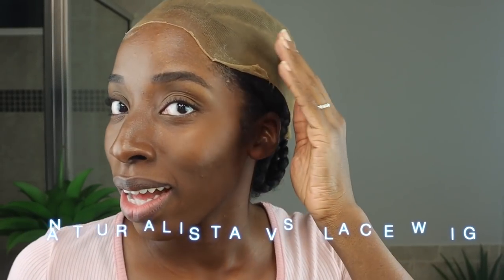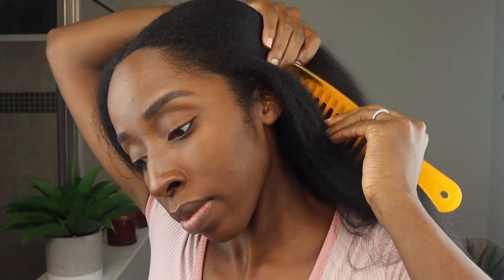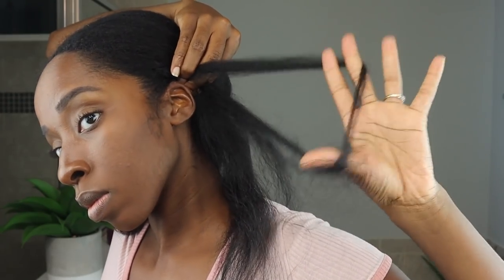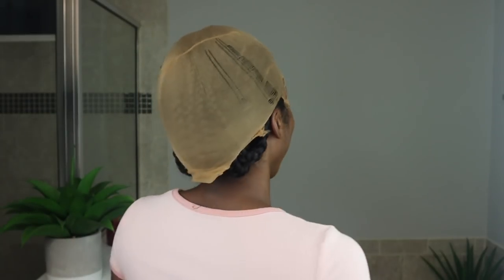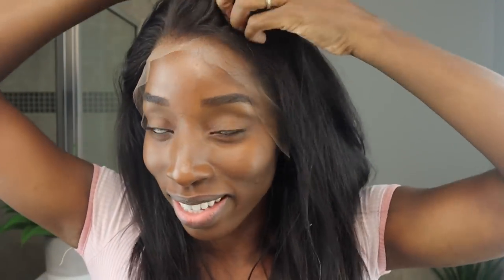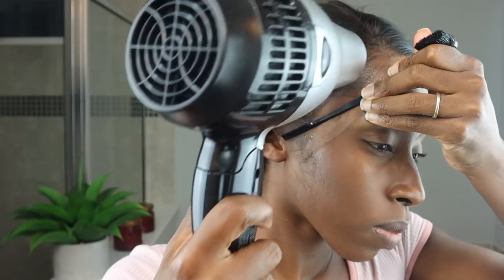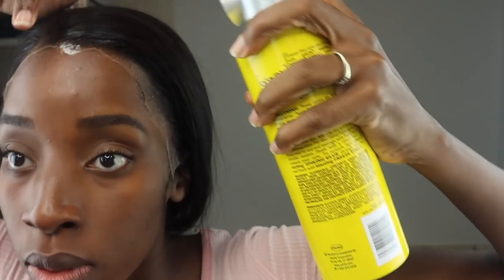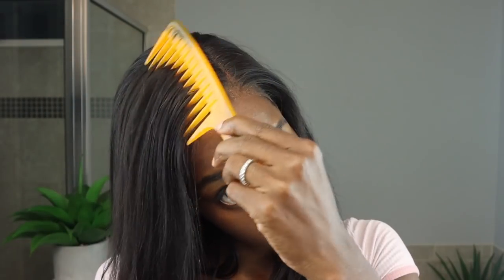Installing a WIG for the FIRST TIME *NEW CLEAR LACE* HowTo: Fit THICK HAIR Under Wig Xrsbeauty hair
So its said that if you wanna switch up your natural hair or get a DRAMATIC CUT you must test the waters with a wig. so I did. I'm loving the bob look and the convenience of a wig while rocking a protective style underneath. OMGEEEE I never thought I would be a wig girl but BAYBEEE this is a GAME CHANGERS. shout out to all my Subbies who recommended that I try a wig as a protective give you hair a break measure; I can get used to this!!!

God Bless
Rachel

 ▬▬▬▬▬▬▬▬▬♛ Xrsbeauty Hair ♛▬▬▬▬▬▬▬▬▬●
Style: Straight
Length: 16’’
Lace :  *NEW* 13*6 Front Clear Lace
Density: 200%